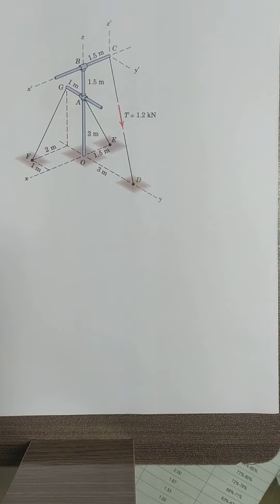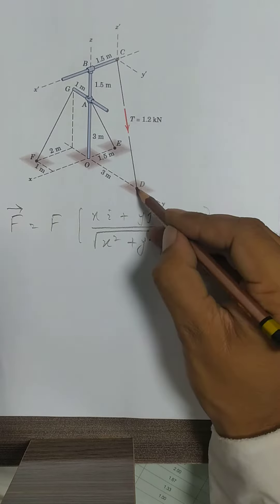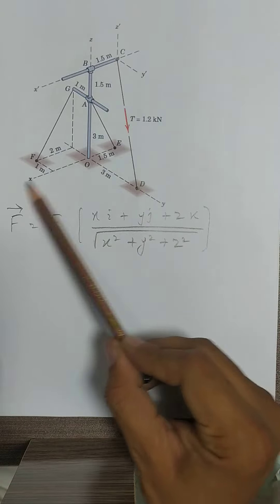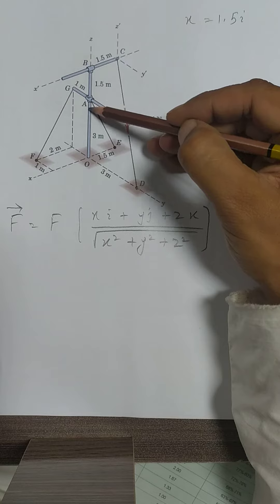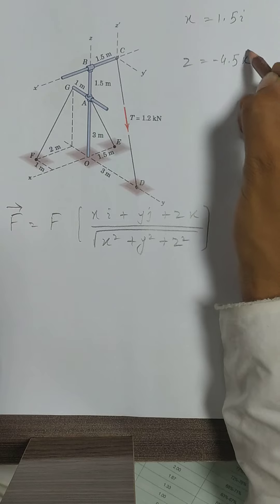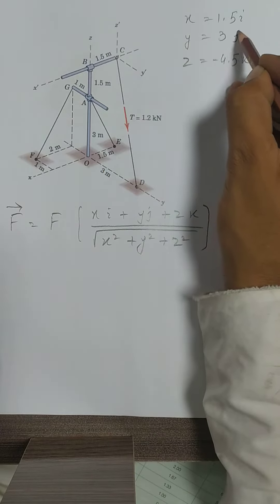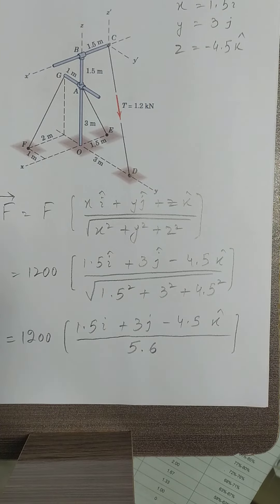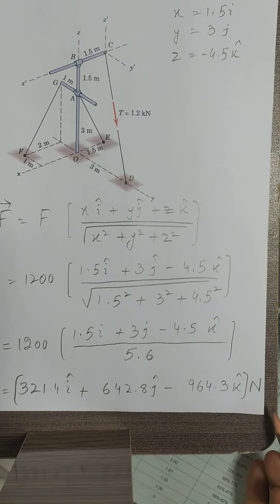3D Rectangular components Problem 1 - Statics